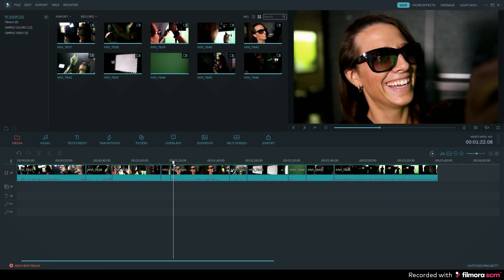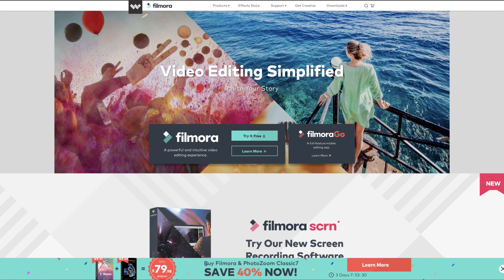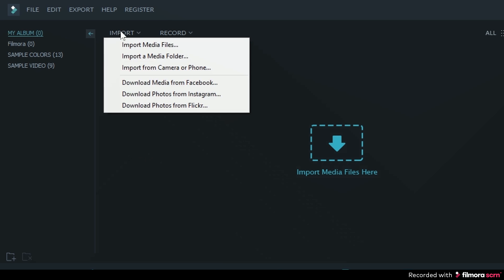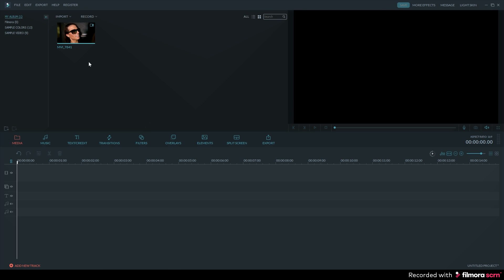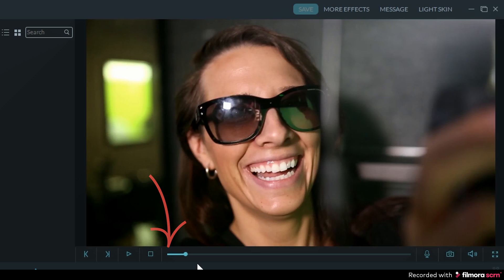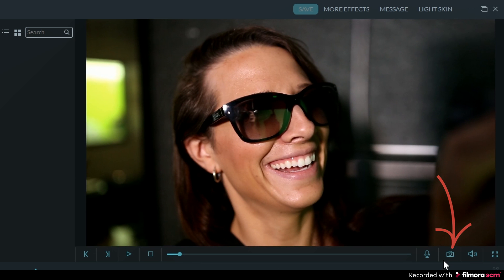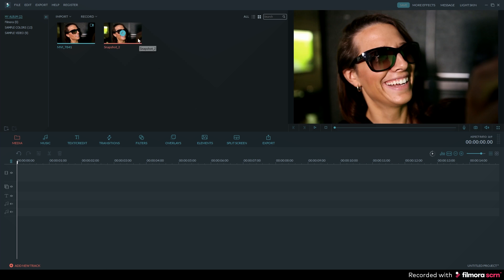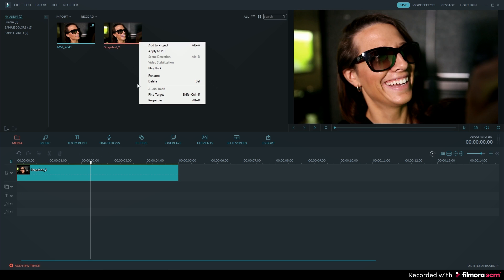HOW TO EXTRACT HD FRAMES FROM VIDEO + MAKE STILL IMAGES!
The NEW Filmora11 UPDATE is HERE! ✨ Download and Try Filmora now:
Learn how to extract frames from any video - it's easy with filmora. You can instantly make still images, jpegs/pngs of your favorite movie, film, or online video.

To do so you'll need to download Filmora you can try it free

Step 1: Import your video clip

Import the media file first either by using the app or via drag and drop on the main window. Videos will show as thumbnails in the library so you can choose the one you need without a problem. Next drag them to the Video Timeline and get ready for step 2.

Step 2: Extract frames from video

Start playing the desired video and then pause it when it reaches the right moment. Right click it and select "Flash and Hold". Immediately, there will be a picture icon added to the whole clip. Play it to check the real-time effect.

If you want to get the same resolution frame as the original, click the video in the Media Library and then click the Play button in the Preview Window. Take a screenshot when the video is playing simply by pressing the Snapshot icon or via pressing CTRL+ALT+S.

Filmora snapshot

Once you have the frame you can add in a variety of effects and features. You can choose to mask it, add in specific effects and also deliver some motion to make it more appealing. There are many customization options to choose from and it all comes down to you.

Step 3: Save your frames

After you are satisfied with the results you will be able to export your content. Click Export to start the export process, then choose the desired output format. You can easily customize the output file resolution and other settings depending on the format you choose.
Now you have your pics!

Filmora Export

In conclusion, using Wondershare Filmora to extract frames from video is not only very simple, it also offers an amazing set of opportunities. We recommend you to try out the app immediately and you will surely have no problem extracting the desired frames.